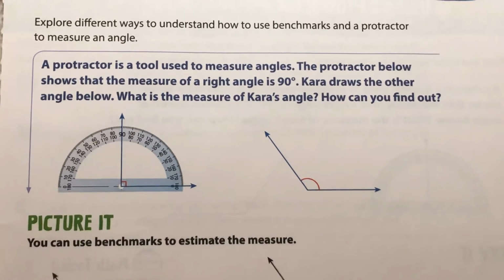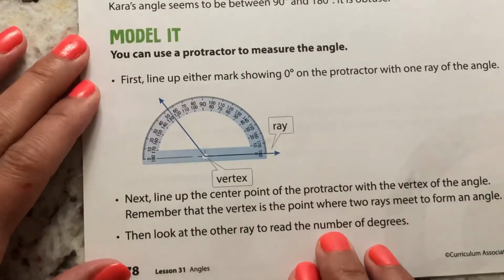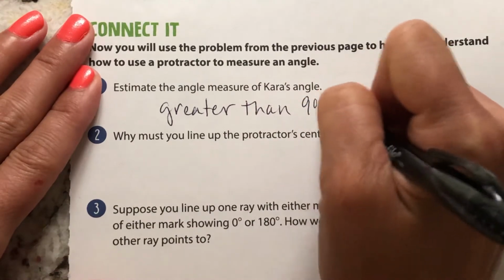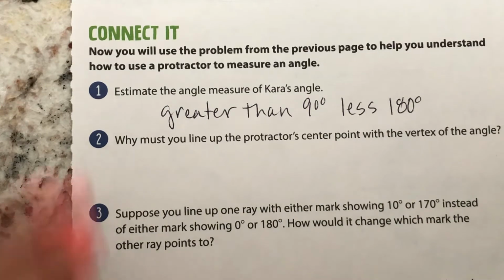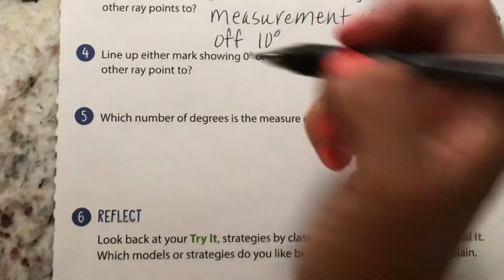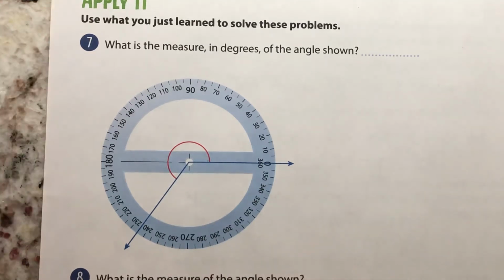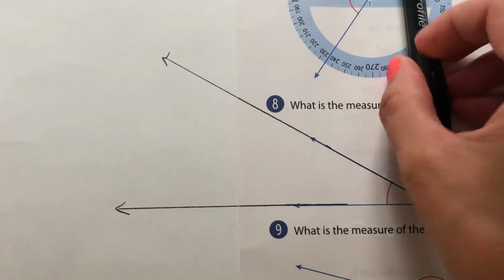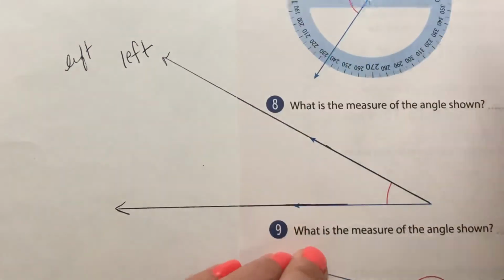Math Lesson 31, Session 2